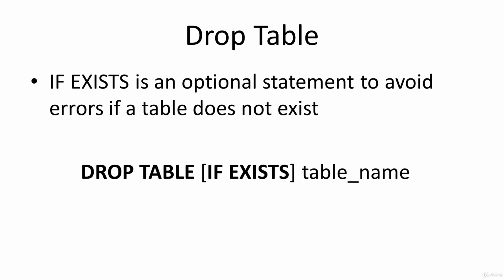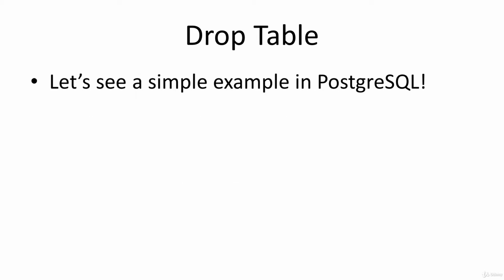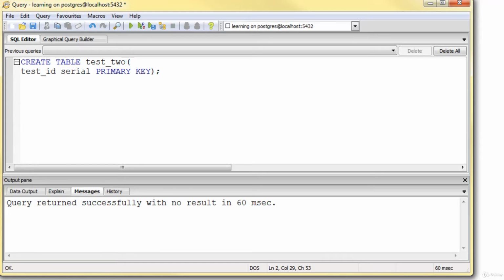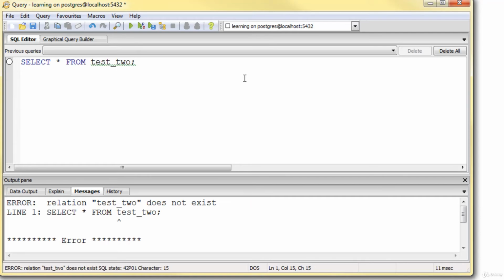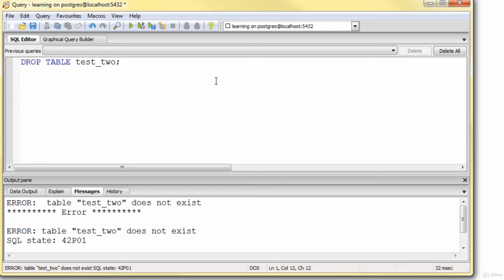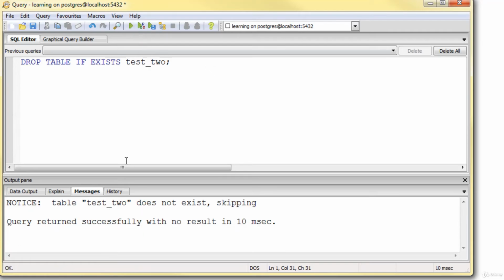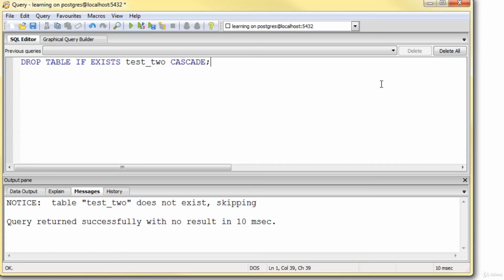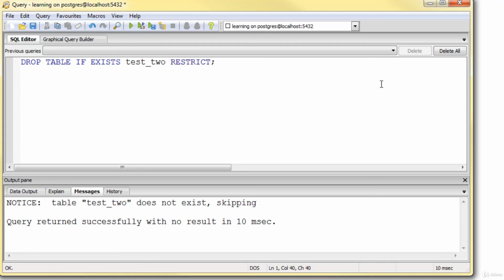8. Creating Databases & Tables (62-66)(5)